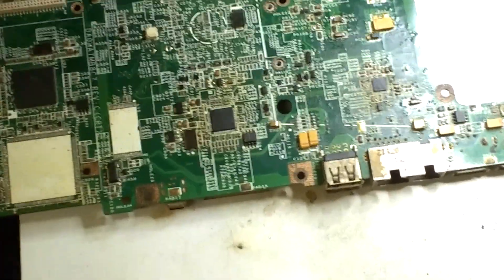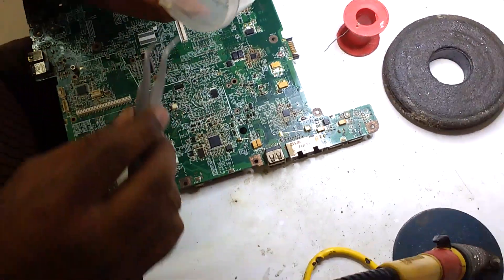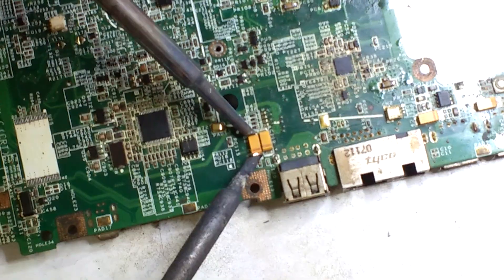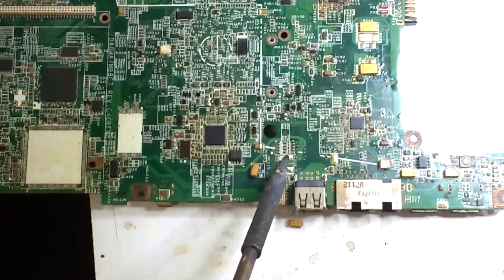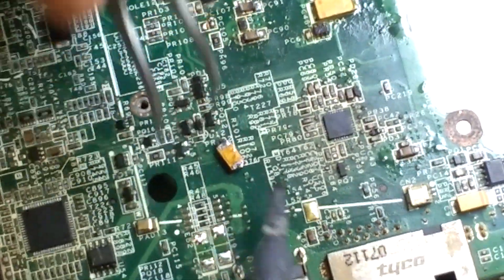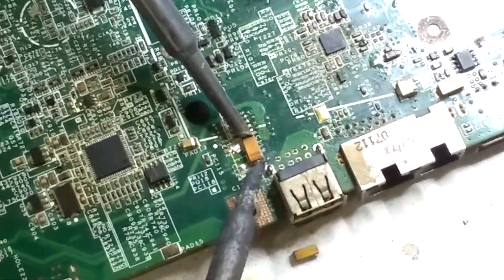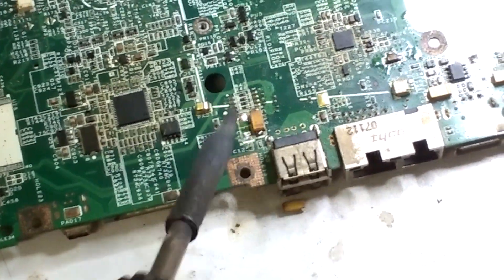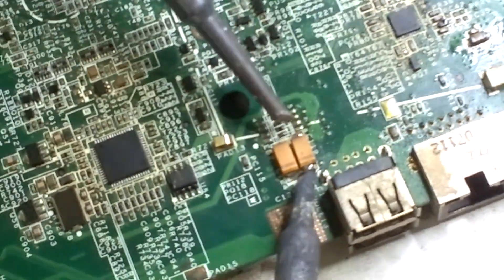Laptop Reparinig Course tamil video How to solder laptop smd capacitor soldering iron தமிழ் வீடியோ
laptoprepairingcourse laptopchiplevelrepairingcourse laptoprepaircourse தமிழ் வீடியோ SK Computer Technologies offers training to Students for career oriented specialized courses in Laptop chip level training, mobile phone servicing, SmartPhone repair training , iphone chip level repairing, Laptop repair training and hardware and networking courses such as A+, n+, ccna, ccnp, ccna security, mcsa, mcse, rhca, rhce and Desktop repair training.
We have placed the students who have successfully completed hardware and networking courses, they are placed in reputed companies as a hardware engineer, laptop servicing technicians, entrepreneur, IT supporting staff, Field service engineer, chip level motherboard technician, Networking engineer, Help Desk technician.